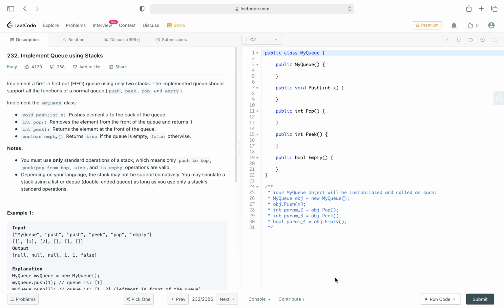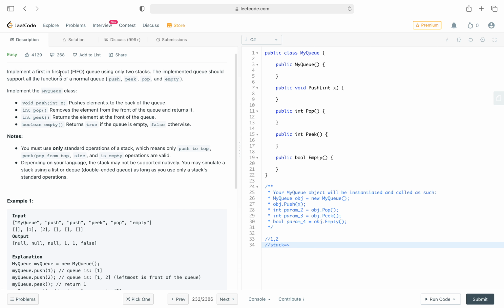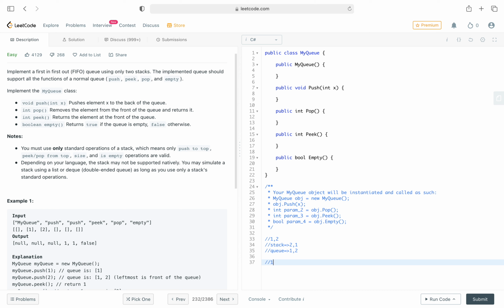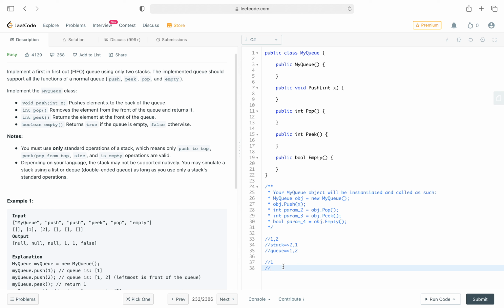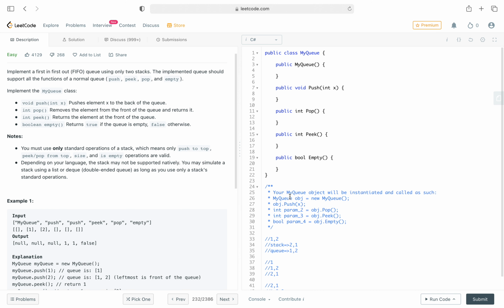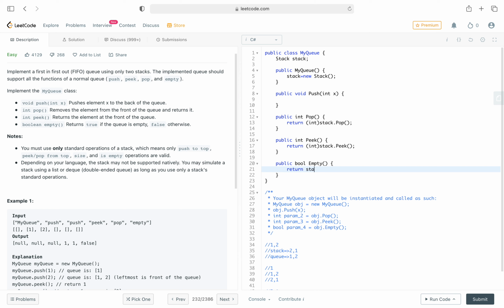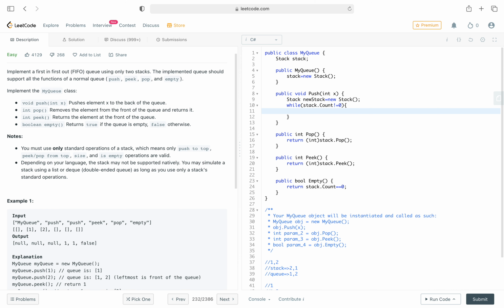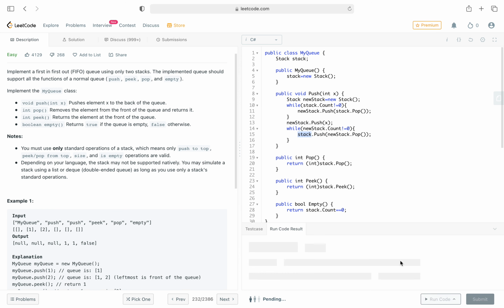Implement Queue using Stacks